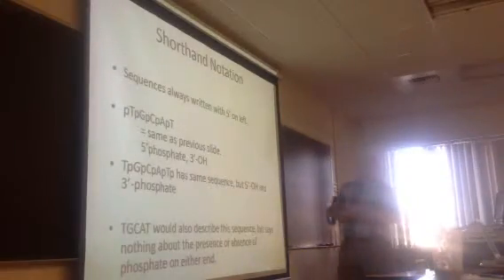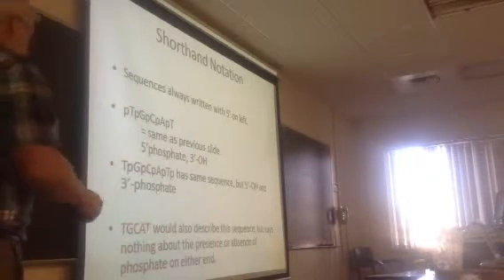353-lecture 9 - 1.11